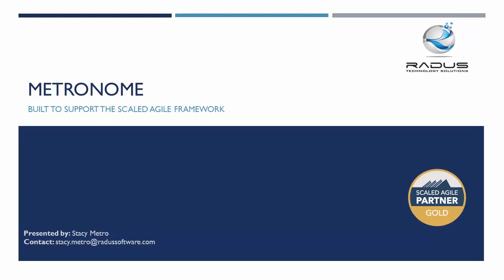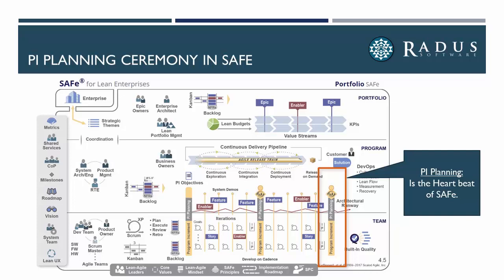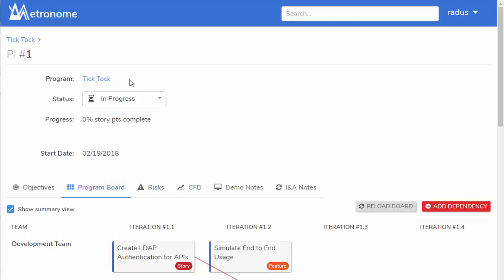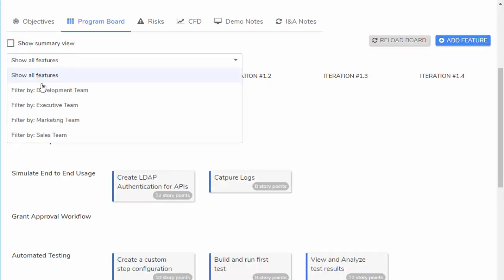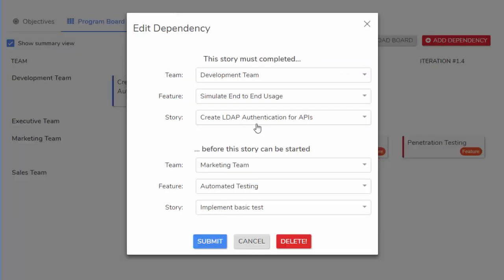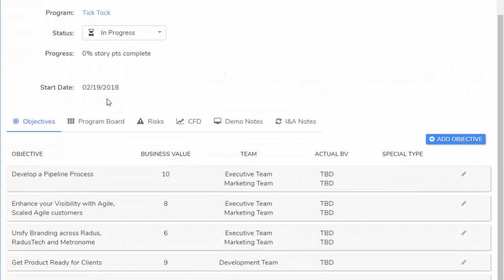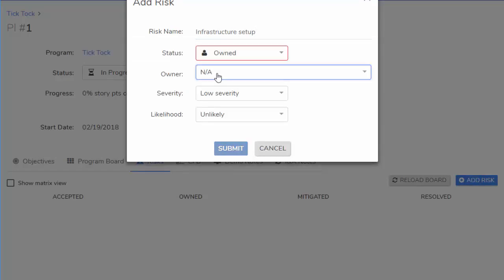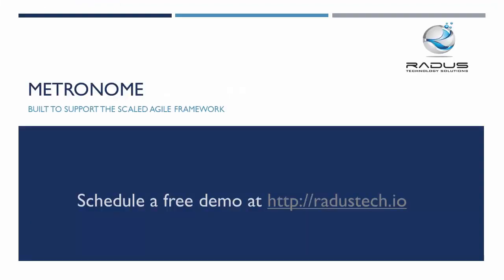Scaled Agile (SAFe) PI Planning Ceremony using Metronome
This video will demonstrate how easy it is to engage in Program Increment (PI) Planning using Metronome.  PI Planning is the single most important ceremony in SAFe. Organizations that leverage Metronome are able to easily collaborate and capture the critical planning inputs, increasing the impact of their PI Planning sessions.